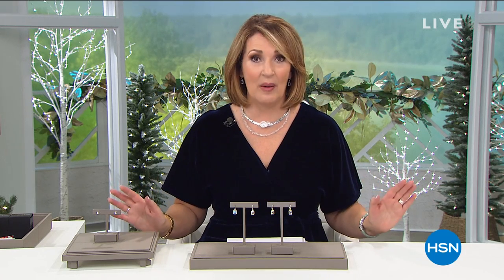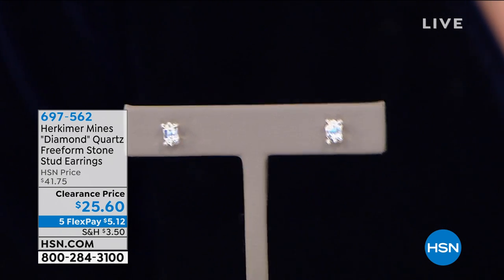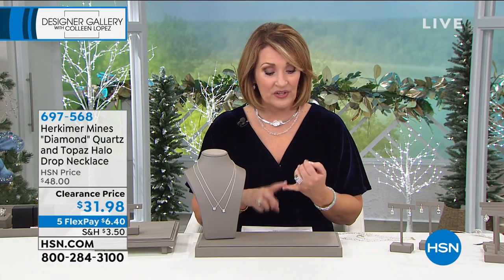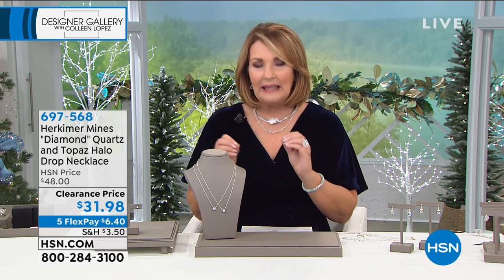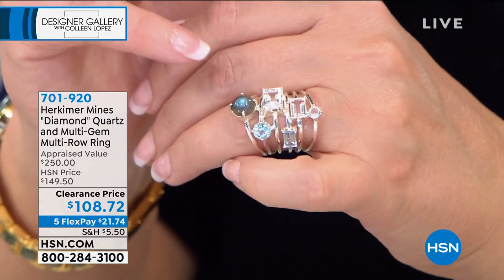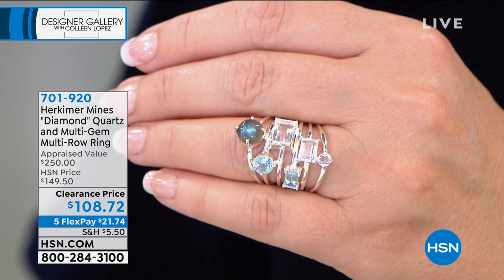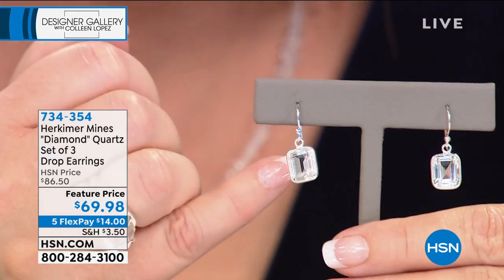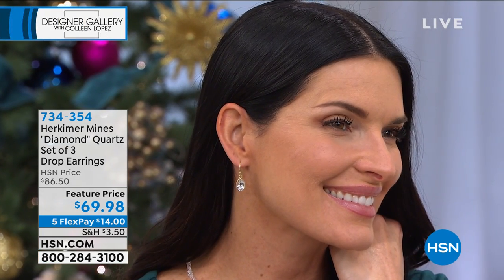HSN | Designer Gallery with Colleen Lopez Jewelry Gifts 11.04.2020 - 08 PM